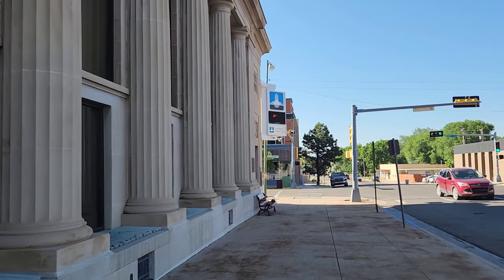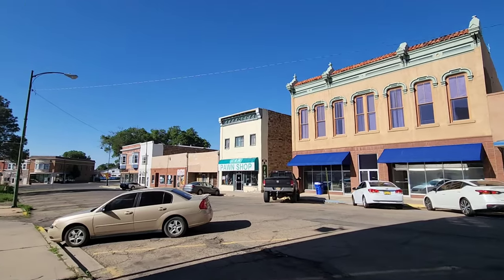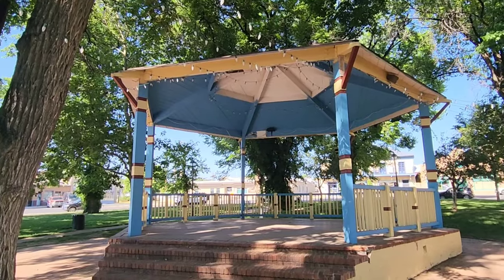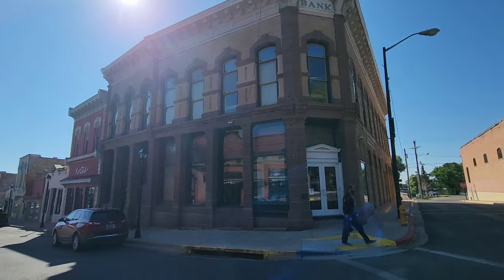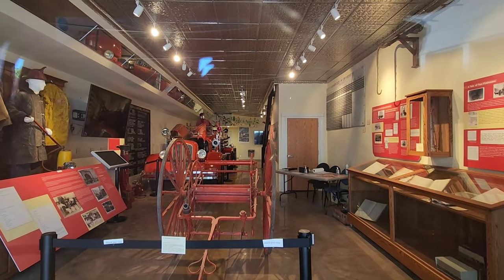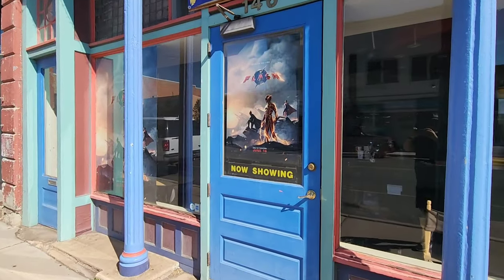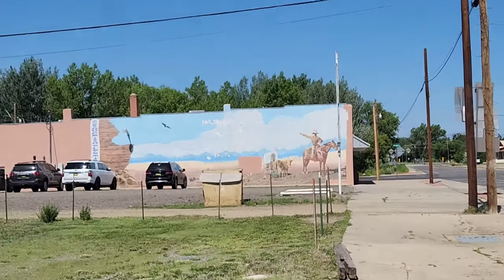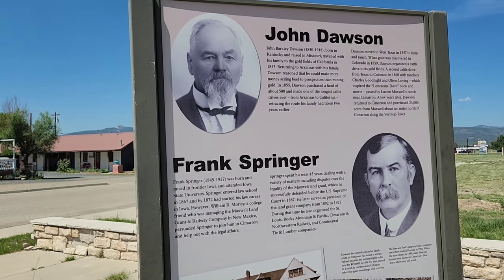Road Trip Exploring Las Vegas, NM, Springer, Cimarron & Eagles Nest on the way to Red River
Road Trip up Northern New Mexico visiting and exploring towns and beautiful scenery along the way...